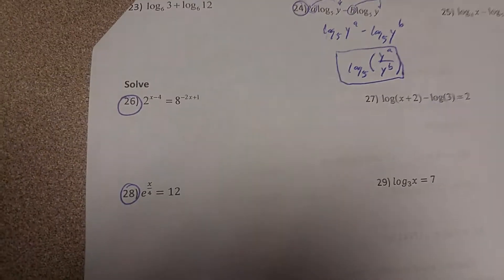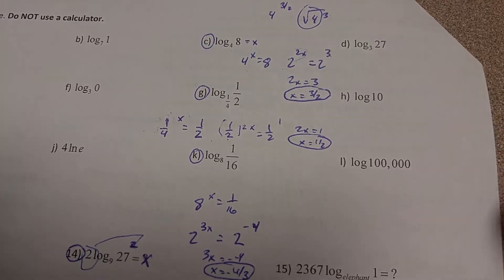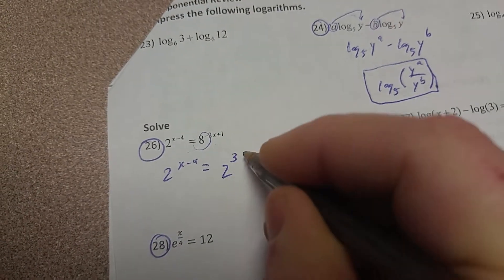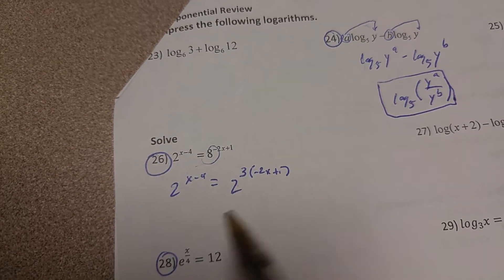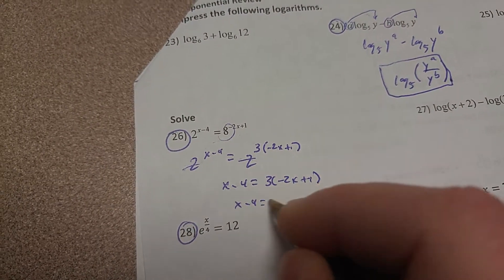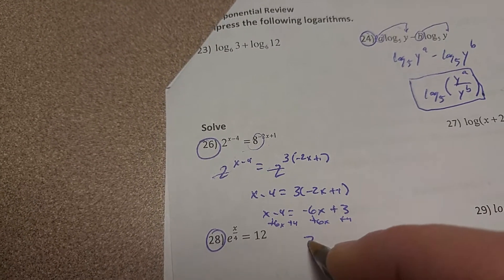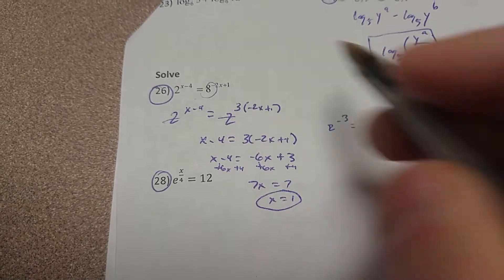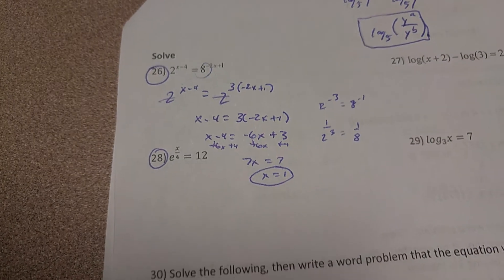#26 Solve an exponential equation by equating the bases